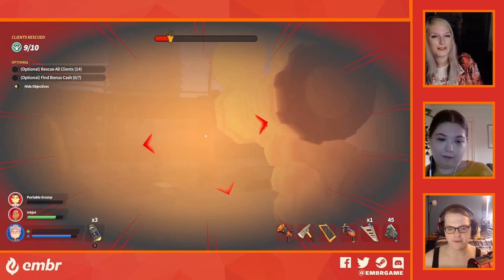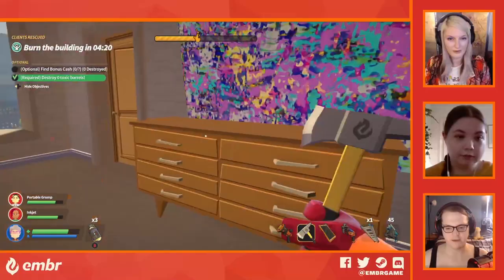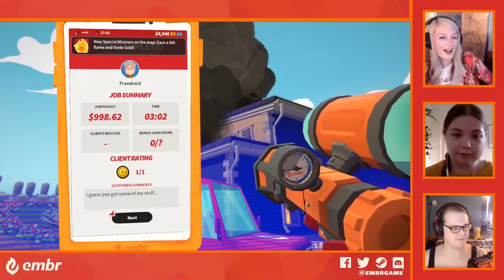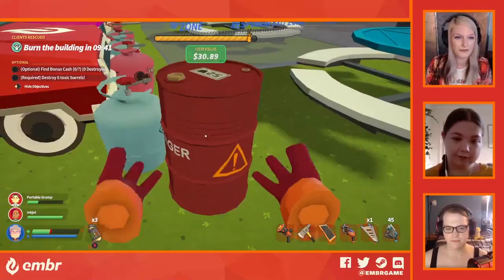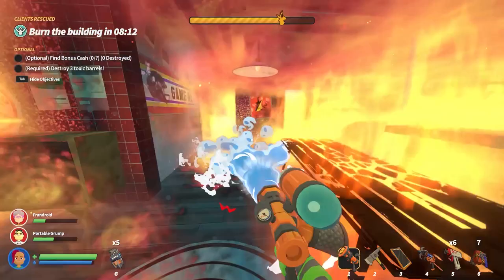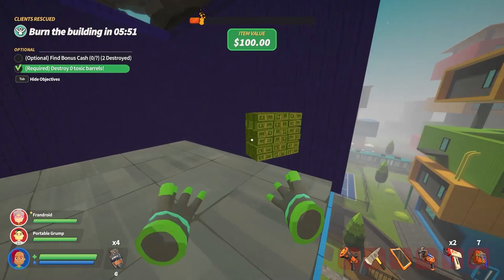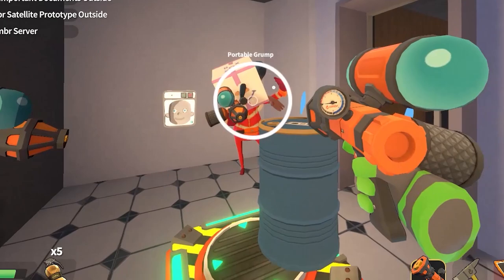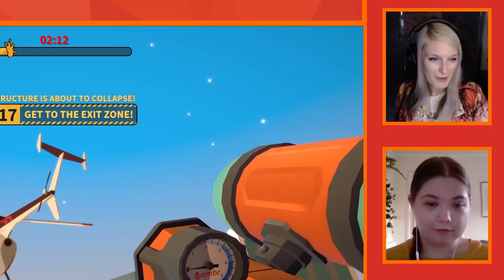Embr | Curve and Muse Let's Play - NEW Update! | Curve Digital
Curve's Fran and the team from Muse, have an overly explosive experience as they play the new Embr update.

Embr is coming to consoles summer 2021 - with cross-play!